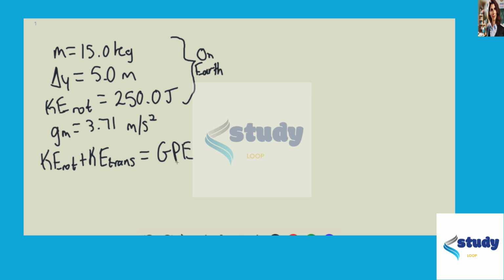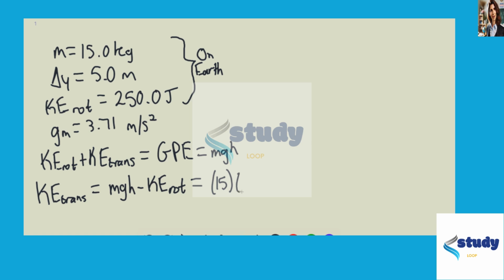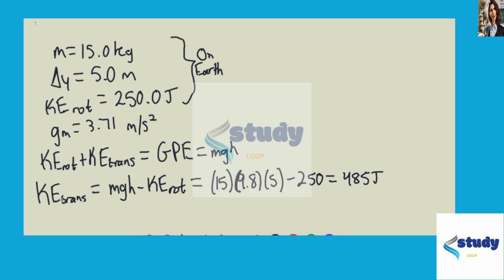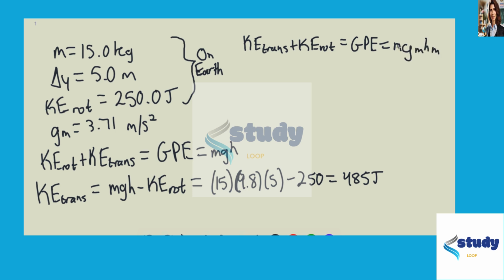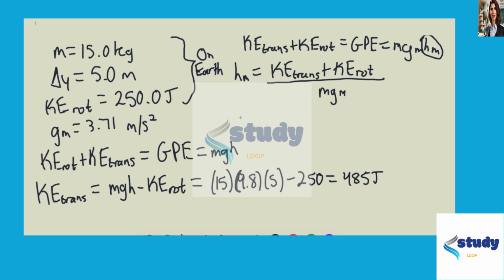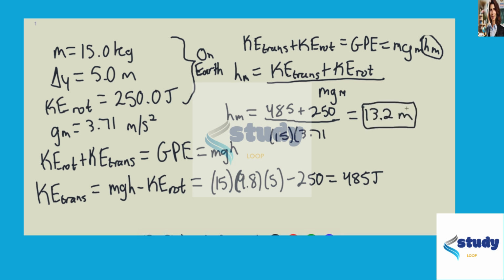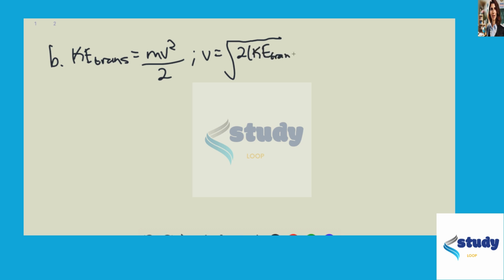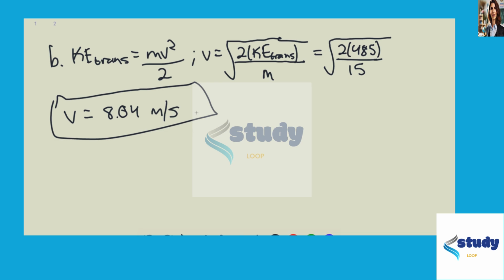Engineers are designing a system by which a falling mass imparts kinetic energy to a rotating unifor